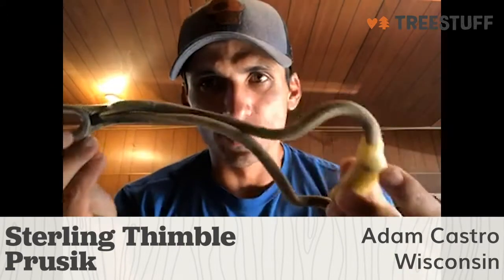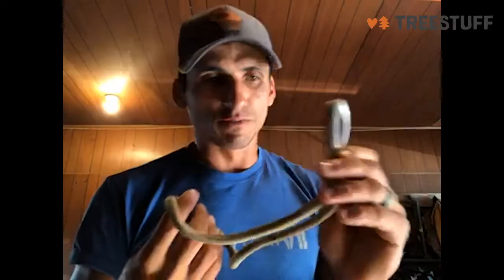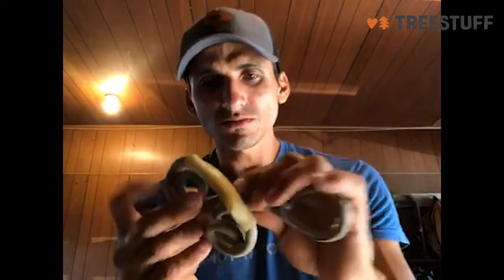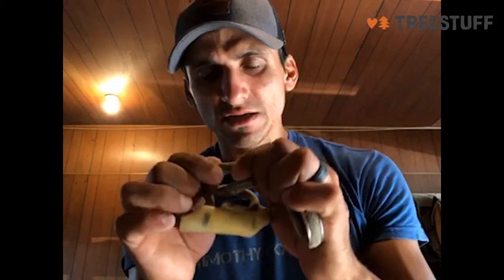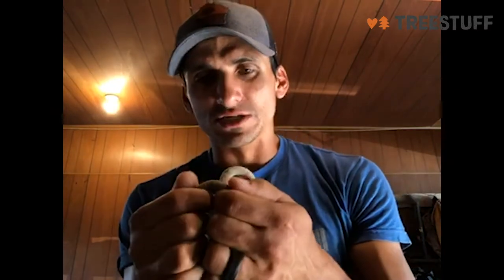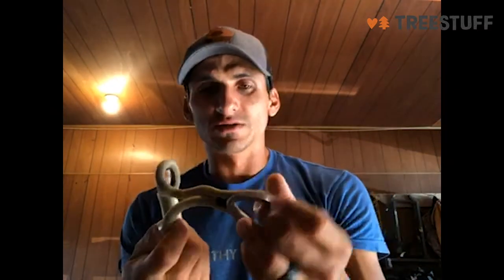Sterling Thimble Prusik - Adam Castro's TreeStuff Customer Review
Wisconsin arborist Adam Castro had some things to say about Sterling Thimble Prusik so he sent us this great Customer Video Review!